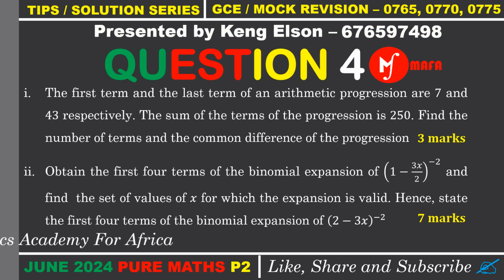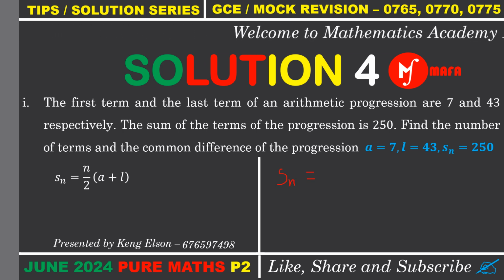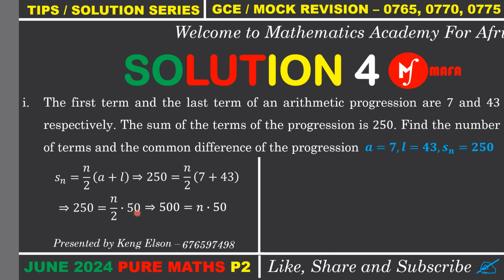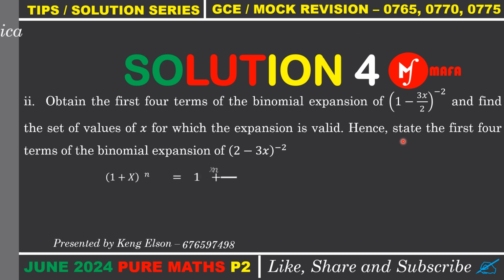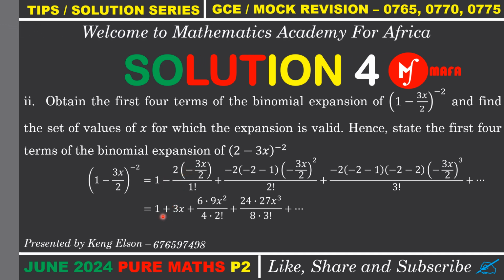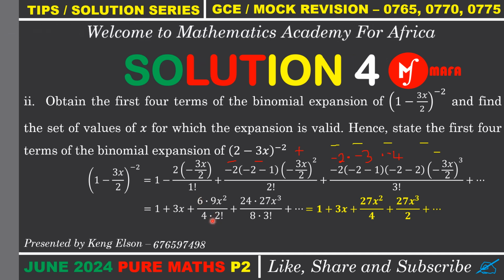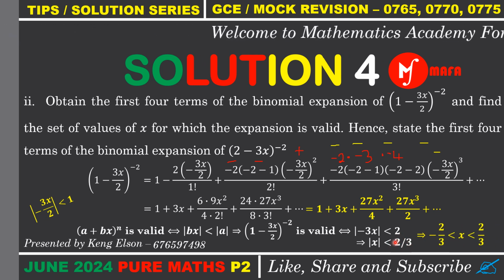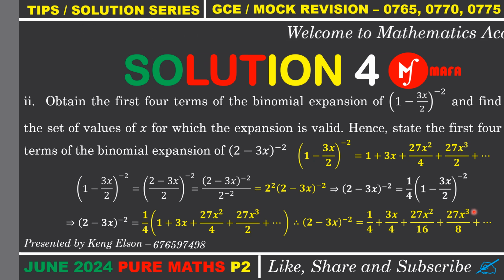CGCE JUNE 2024 Pure Maths Paper 2 : Question 4 Solution